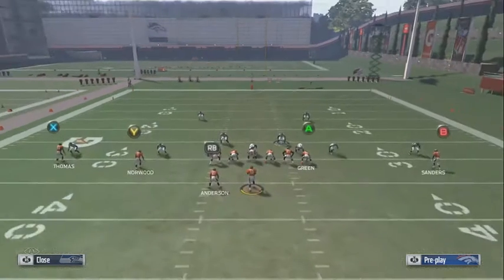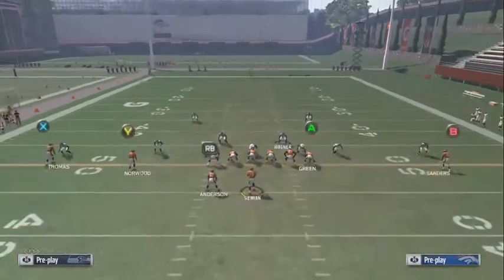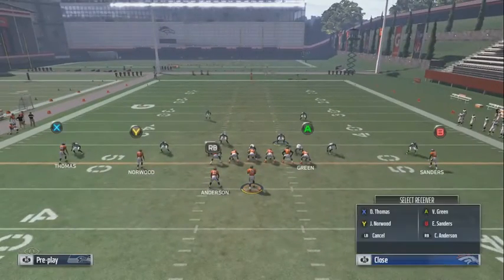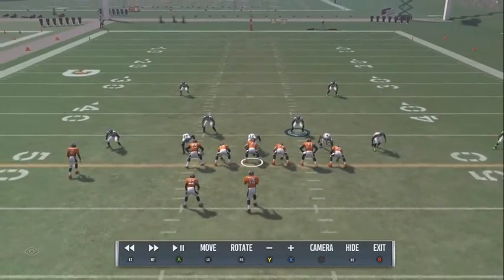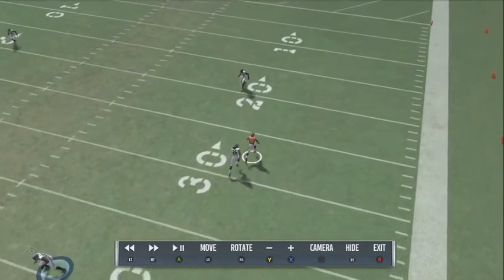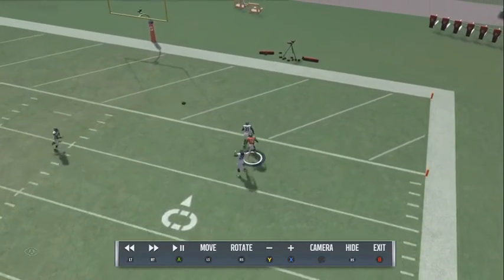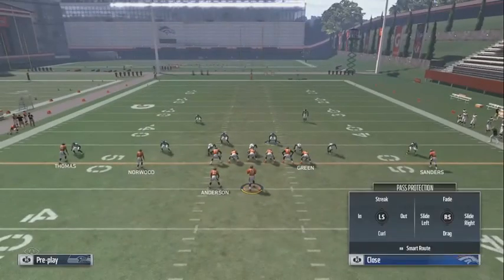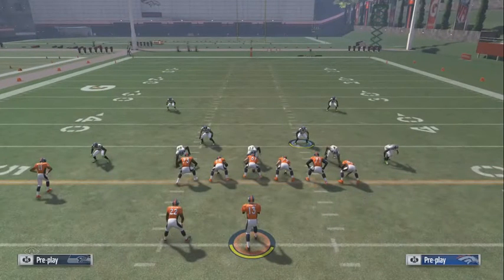How to stop Aggressive catch